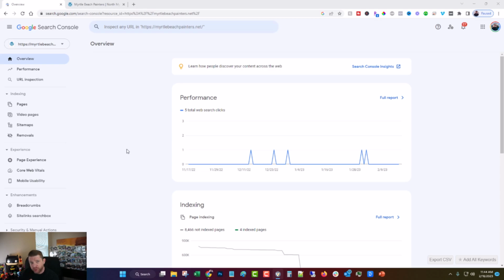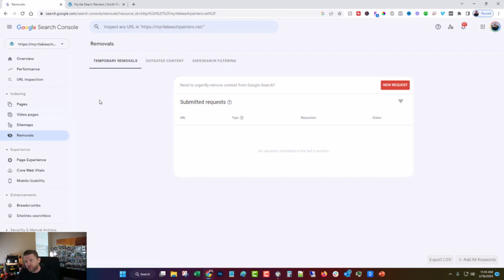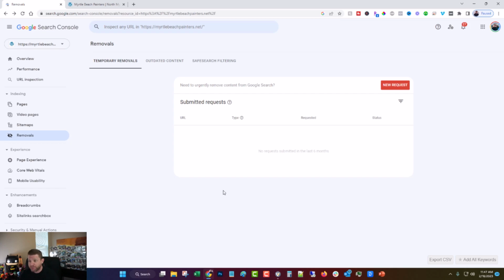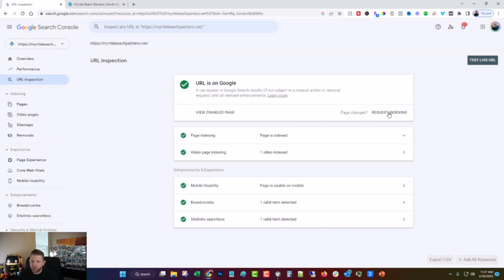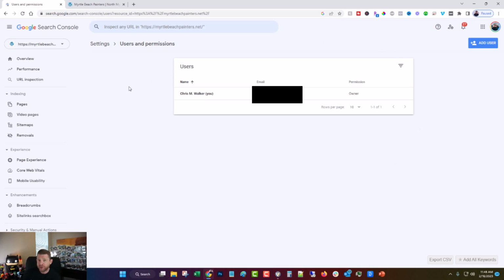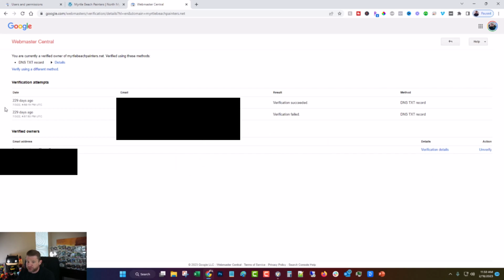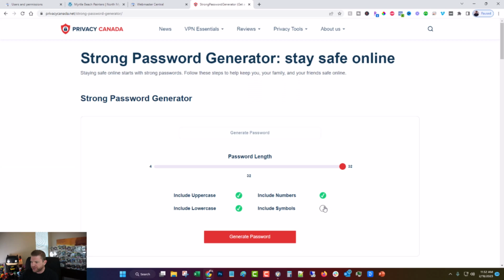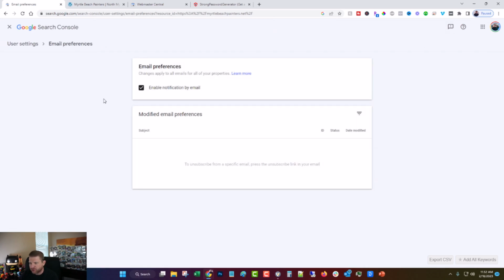Google Search Console Hack And How To Fix It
In this video I am going to show you 3 different ways I have seen a Google Search Console Hack recently.

These Google Search Console Hacks can be devastating to a business if you don't catch them.

The good news is they are relatively easy to fix... as long as it isn't too late!

In this video I will show you how to identify, resolve, and try to prevent in the future 3 different kinds of Google Search Console Hacks.

Watch this video and make sure you don't fall prey to a Google Search Console Hack!